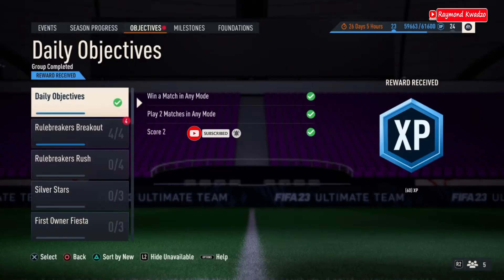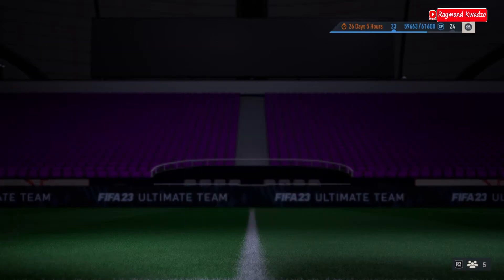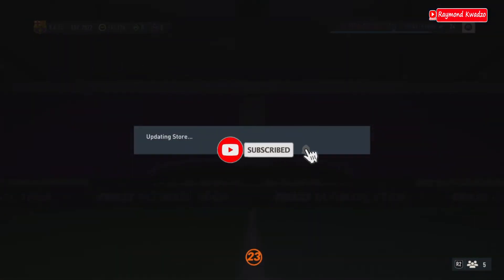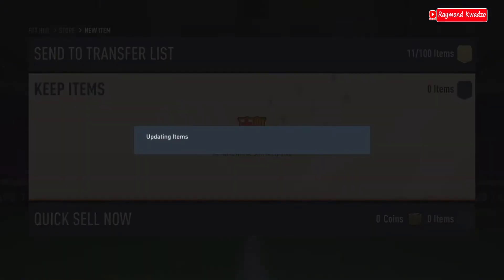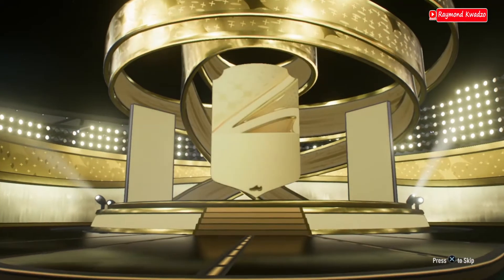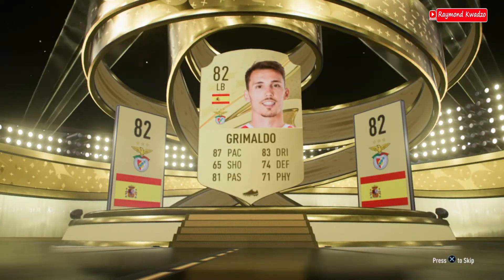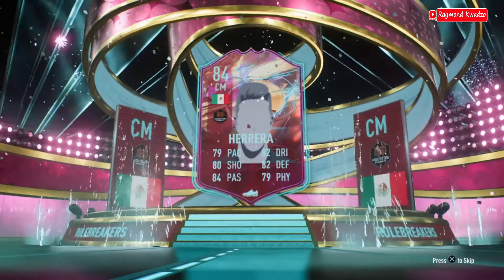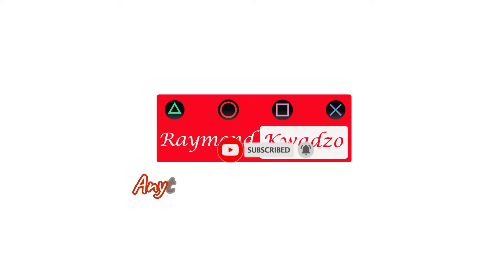FIFA 23 - OMG 😳 I Packed a RULE BREAKER from The Rule Breakers Breakout Objective.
I have no right to the background music. I got it from: Powerful Trap Beat | Strong by Alex-Productions |